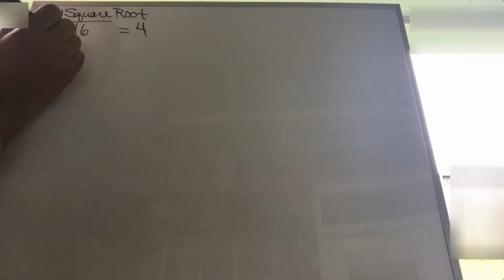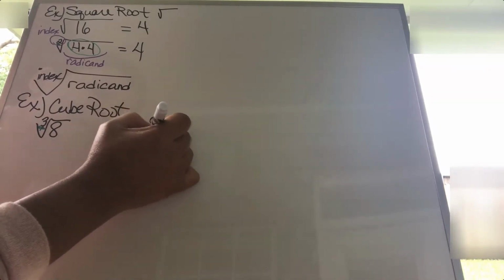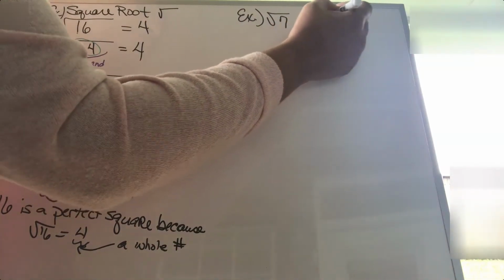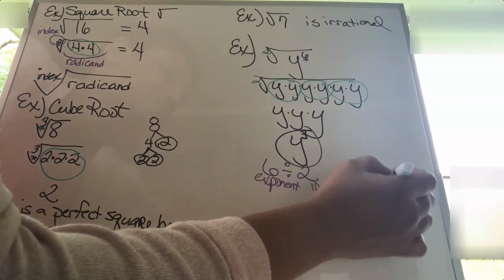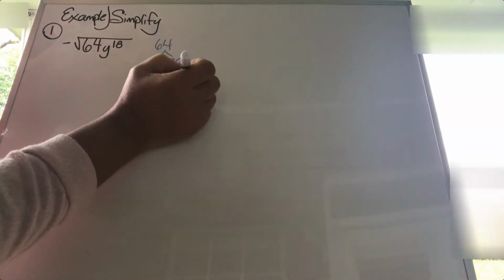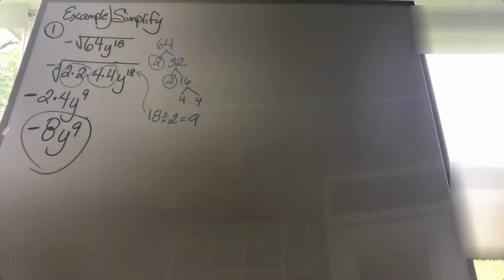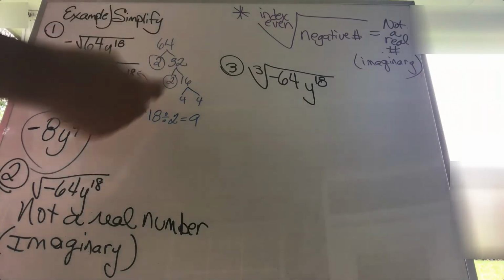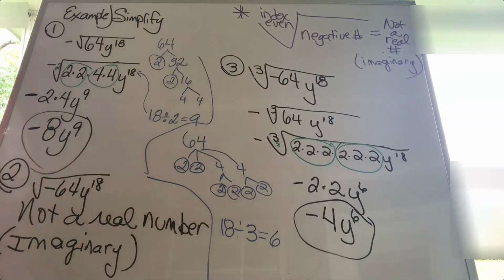Radicals - Simplifying Perfect Radicals